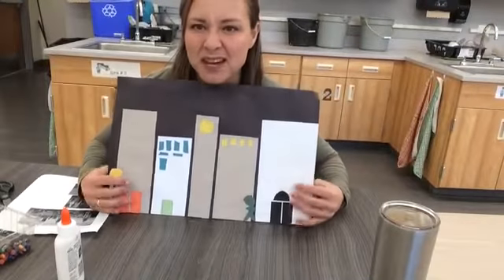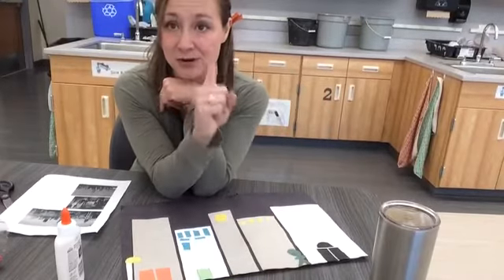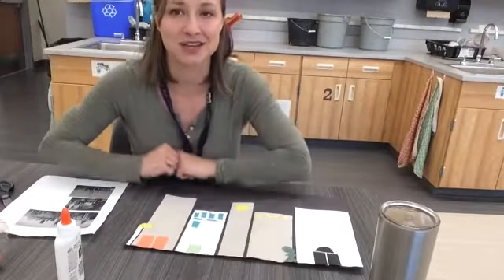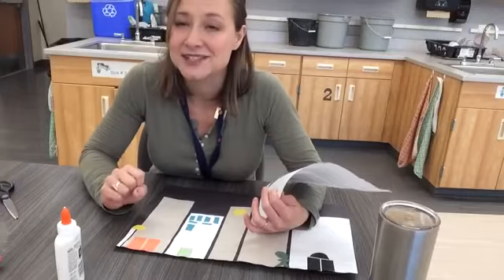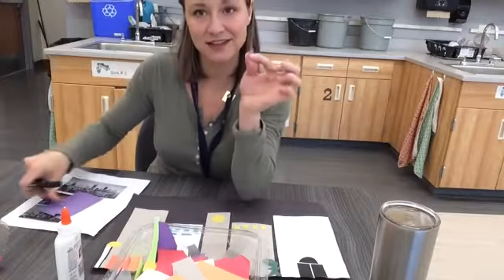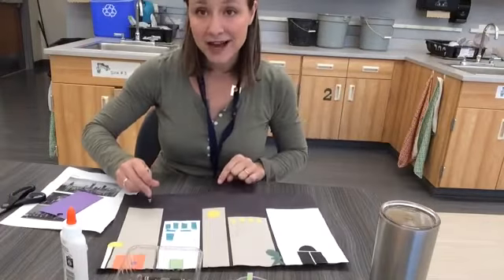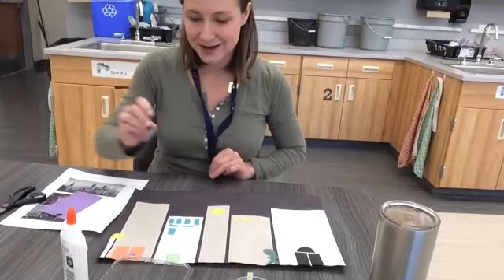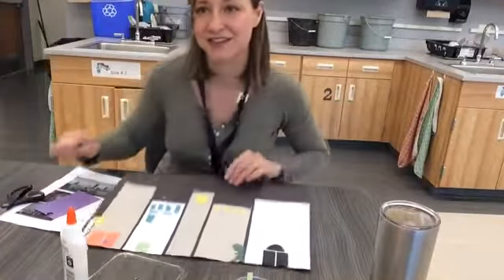Cityscapes last day